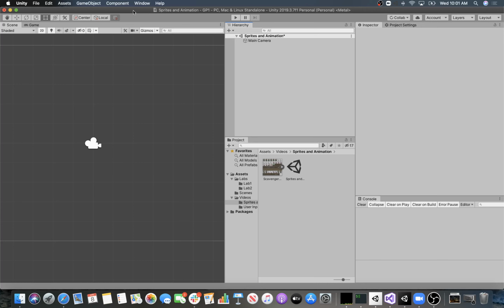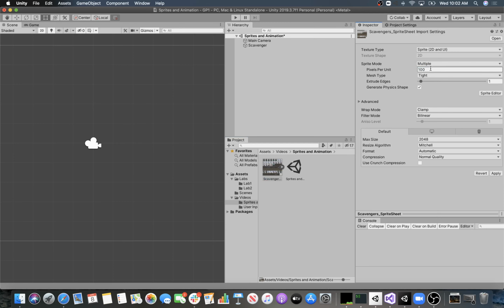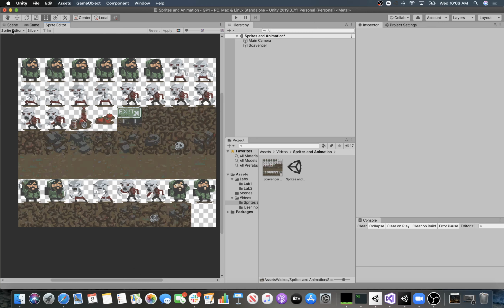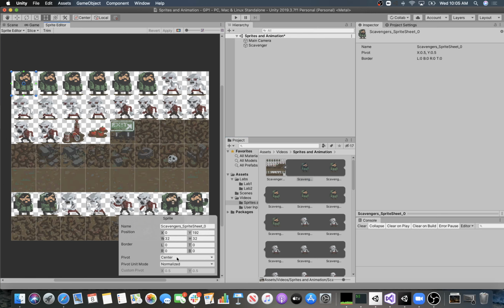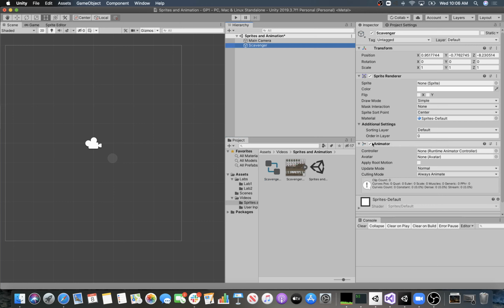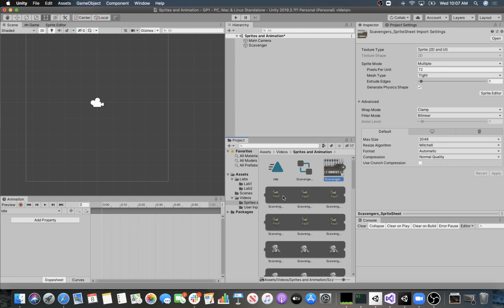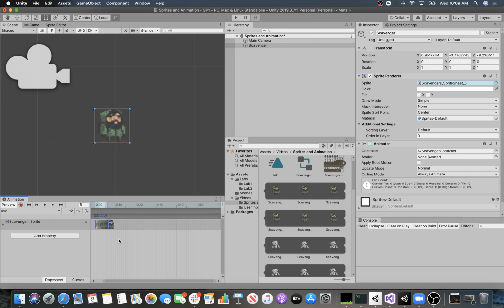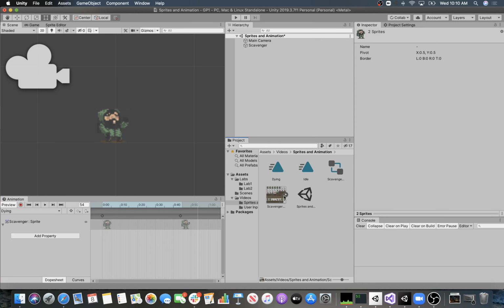Using a Sprite Sheet and Setting up Animations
In this video, I show you how to use a sprite sheet with your game and how to set up animations for it. which is freely available and which has its own tutorial on making a "rogue-like" game (which is a rough stretch, haha).